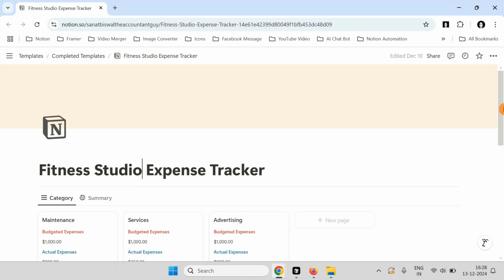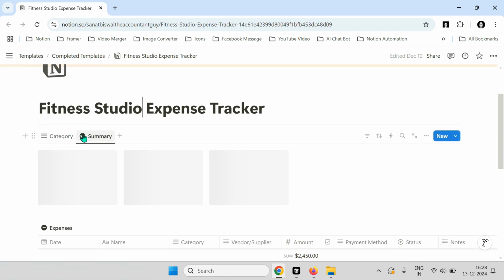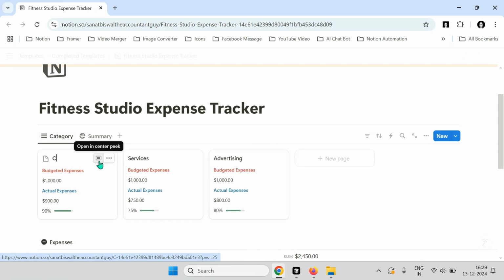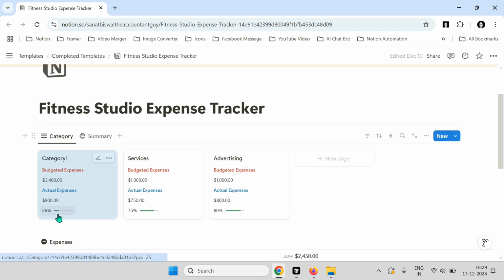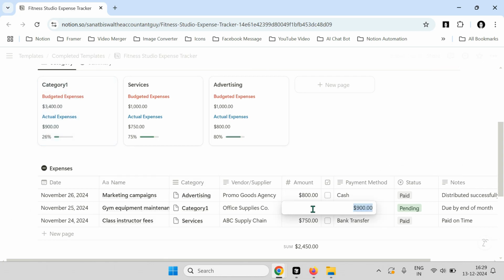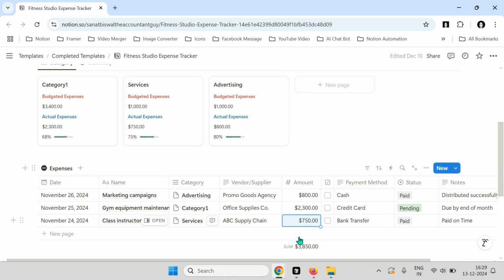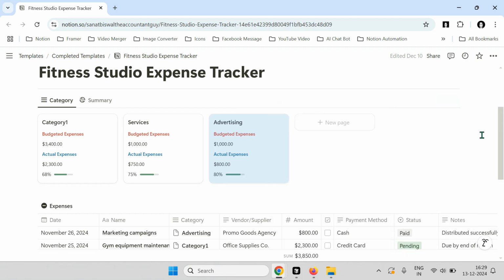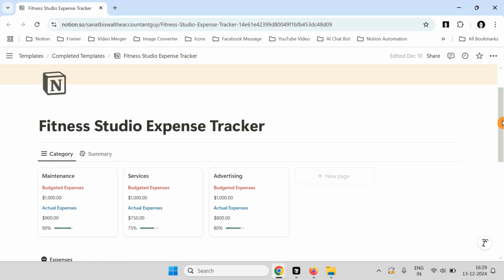Fitness Studio Expense Tracker | How to use @Notion to keep track of fitness studio expenses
In this video, we take a quick walkthrough on how to use the Fitness Studio Expenses Tracker to keep track of fitness studio expenses for Small Businesses.